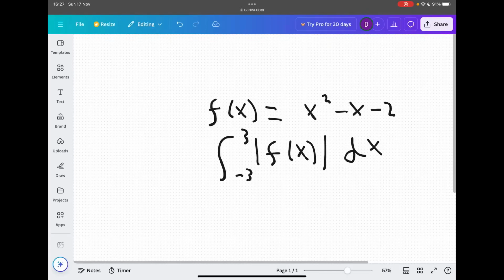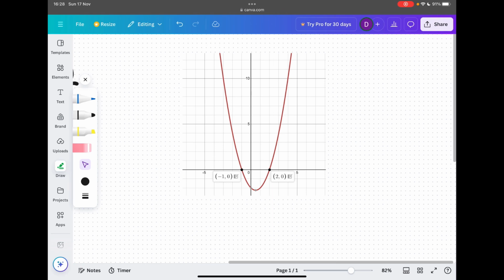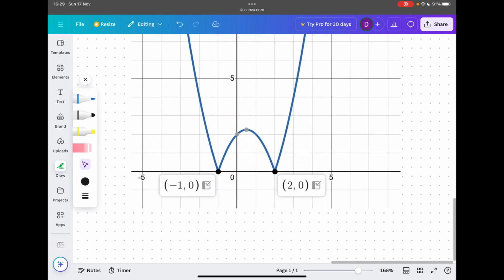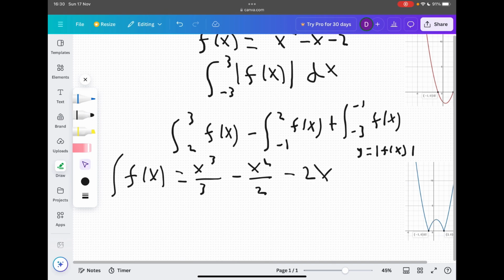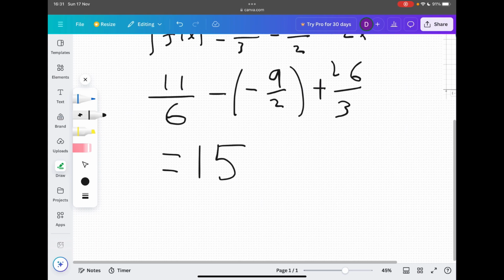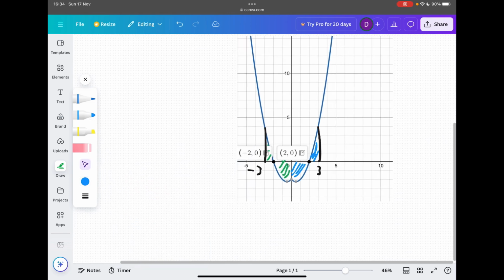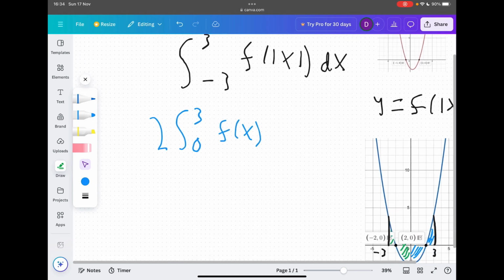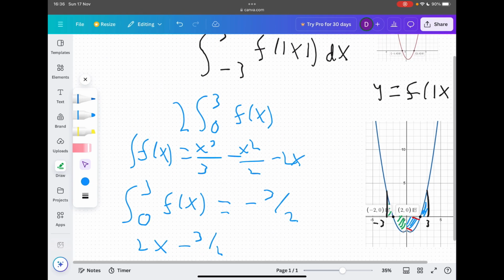How to integrate modular functions | interesting integrals (2)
Welcome to interesting integrals, where a series where I go through the weirdest integrals I could find and solve them. In todays integral I go over 2 examples that include modular functions. Here, it is not about the maths or the integration but about logic and your understanding of graphs.